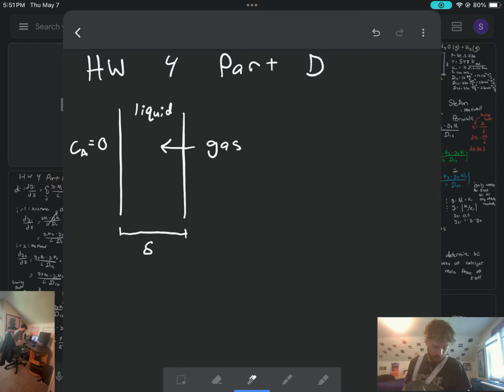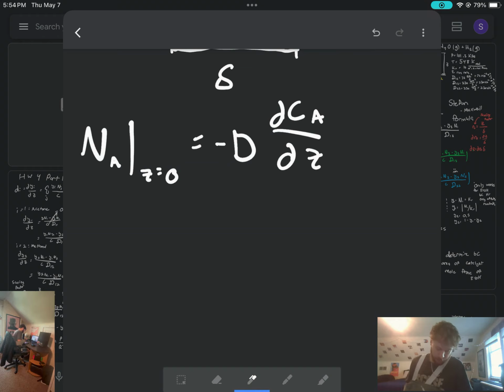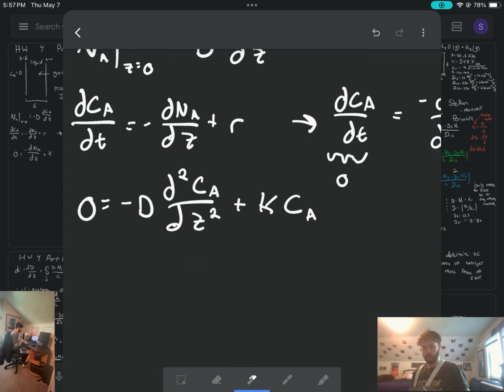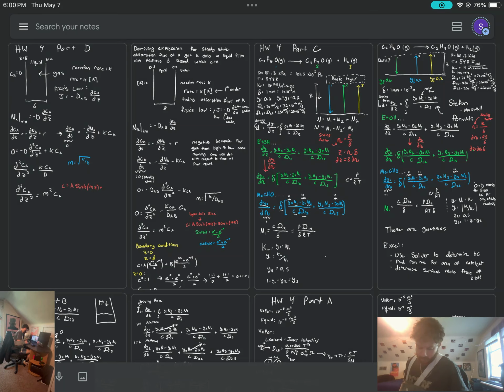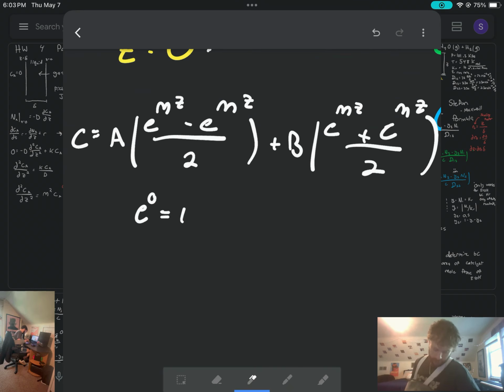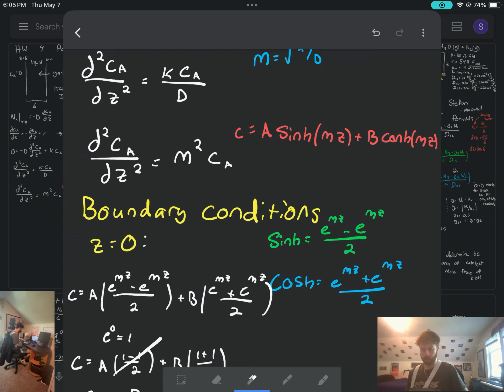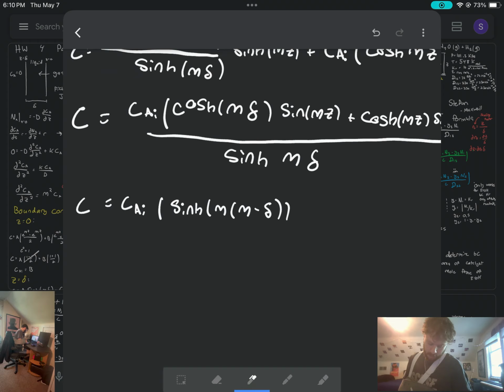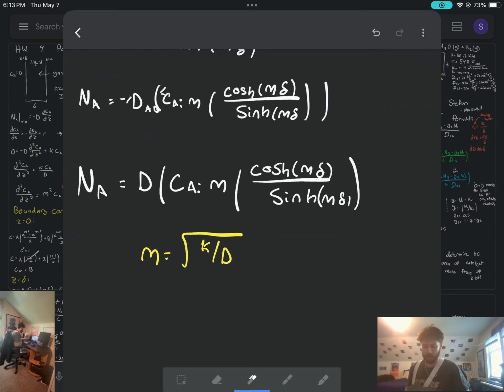Transport 2 HW4 ptD